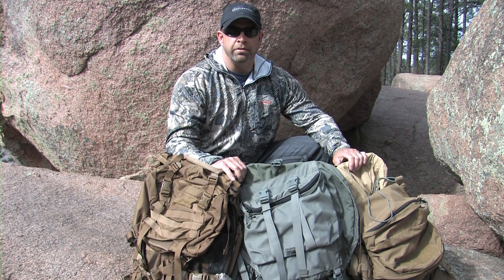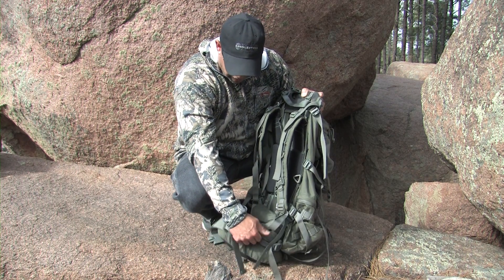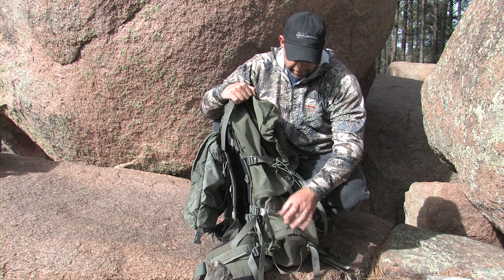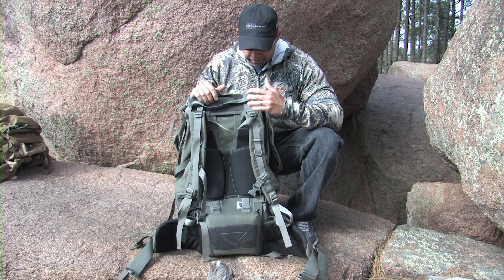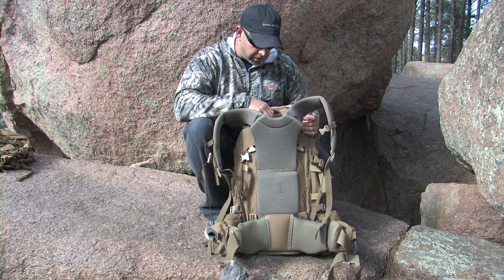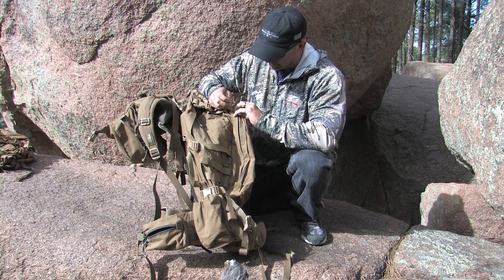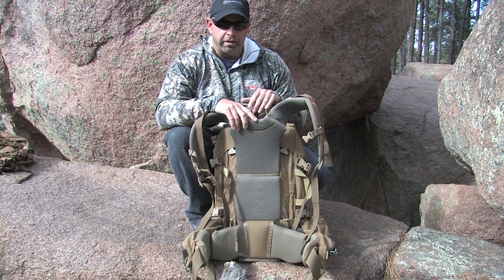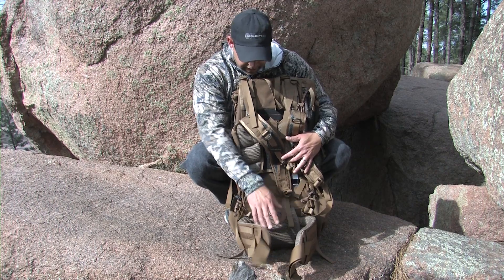Eberlestock vs Kifaru vs Mystery Ranch Comparison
Here is a look at the Eberlestock Battleship $430, Kifaru Long Hunter with XL lid $700 and a Mystery Ranch Kodiac bag $600. We finally had an opportunity to bring all 3 packs together and check out each ones features. All three are top of the line and if you are looking for a 5-7 pack in pack that will carry 120 lbs, then all three can do it. The Eberlestock had more features then the other two, more pockets, extra molly webbing for attaching more, better breathable harness. The MR & Kifaru had extra padded hip belts which is critical on extremely heavy loads. The Kifaru has an extra large pad (compared to Eberlestock) that goes into the small of your back that to some it is great. All in all you won't go wrong with any of them, they are all awesome packs and we were impressed with the quality put into each of them.